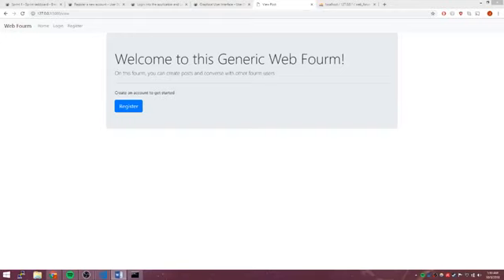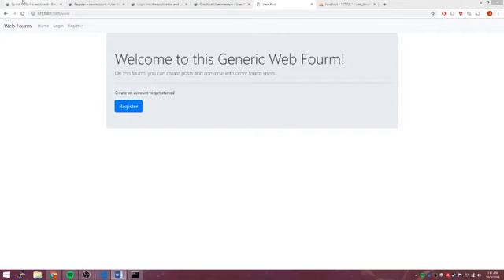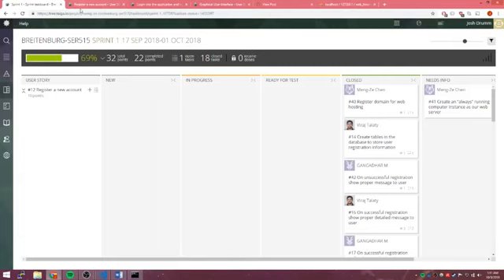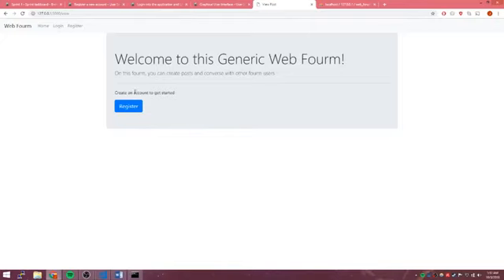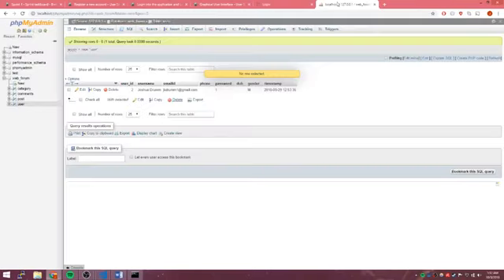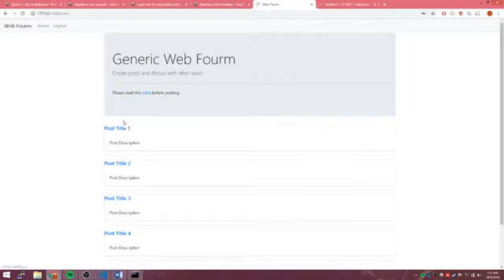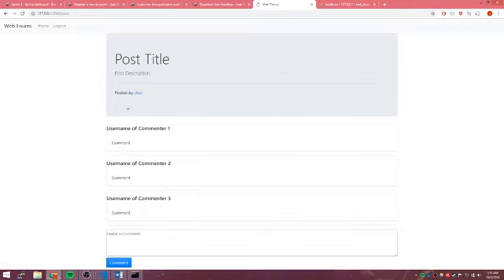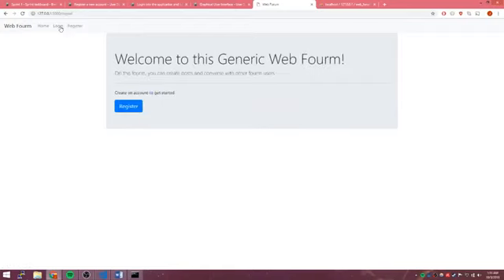Deliverable 2 - Progress Report